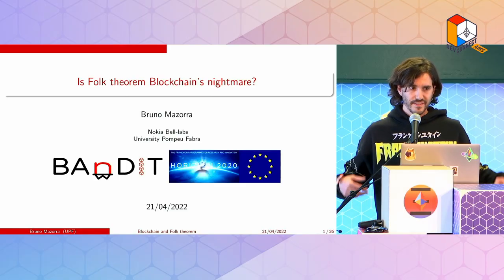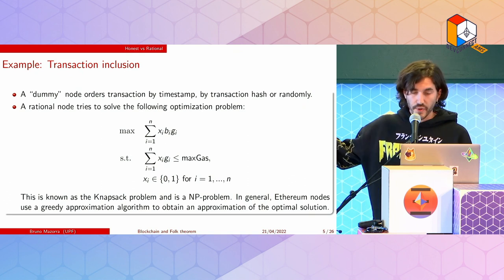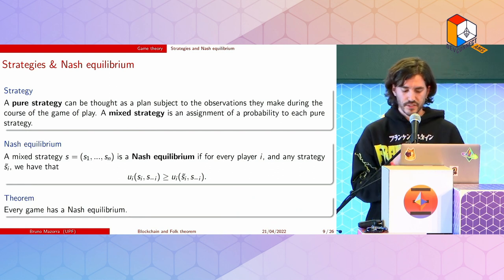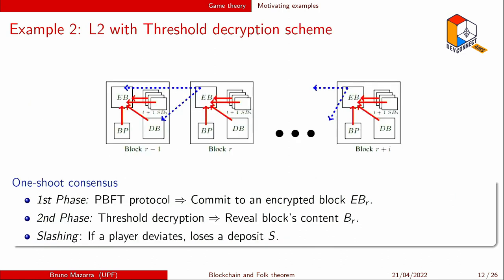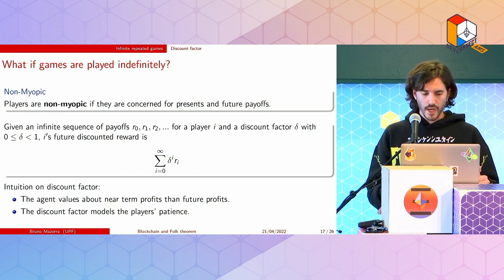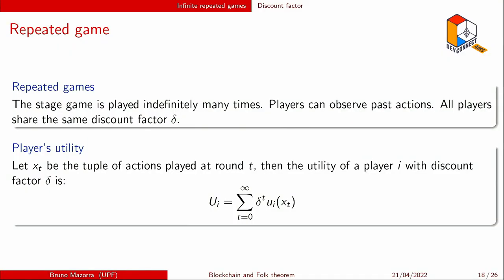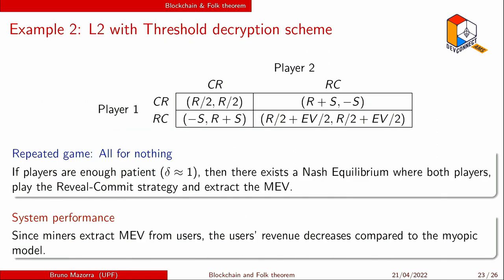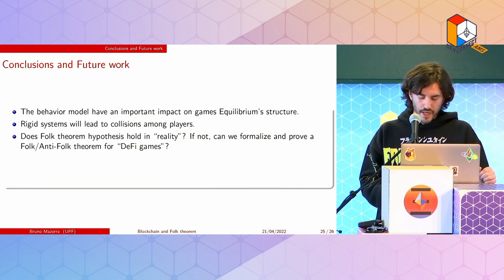Bruno Mazorra — Is Folk's theorem the Blockchain's nightmare? (ETHconomics @ Devconnect 2022)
In blockchain research papers, is commonly accepted that a DeFi protocol is "economically secure" if the predefined protocol is strong incentive compatible. That is, if rational players will always follow the predefined protocol. However, in general, games are played indefinitely. By Folk's theorem, cooperative strategies are a Nash equilibrium in repeated games, leading to inefficiency, instability and economic insecurity. In the talk, we will introduce new terms and concepts that could allow developers and researchers to re-think about mechanism design.